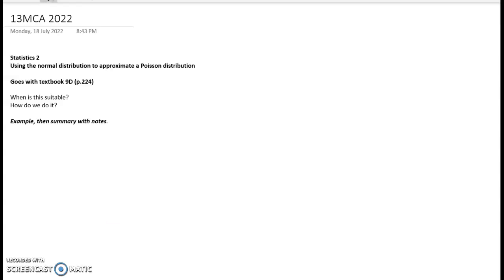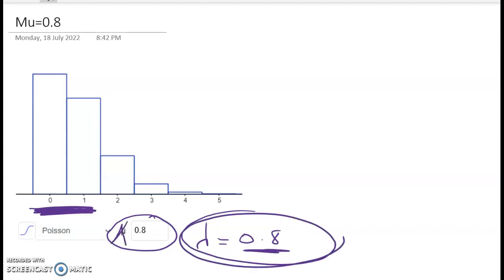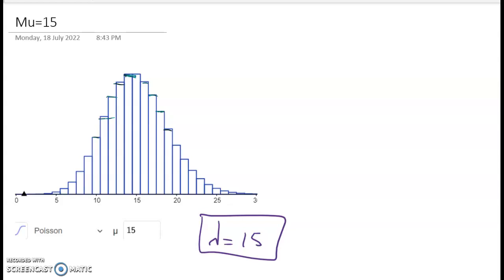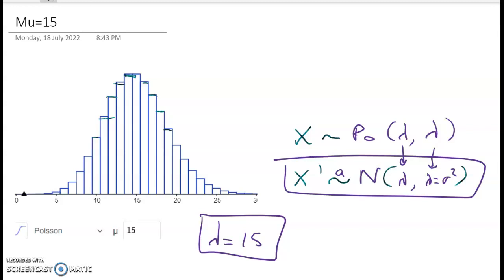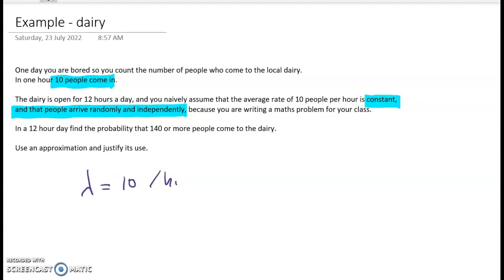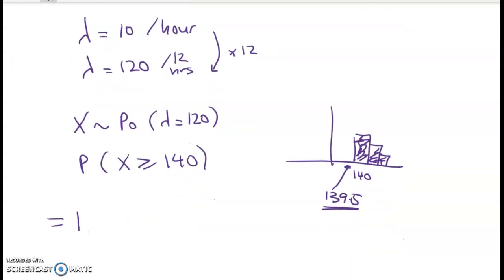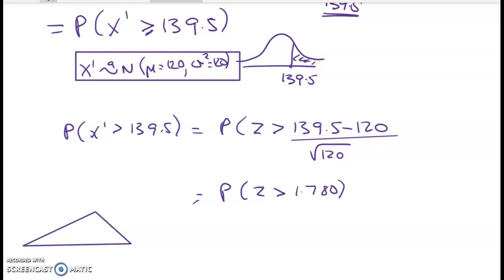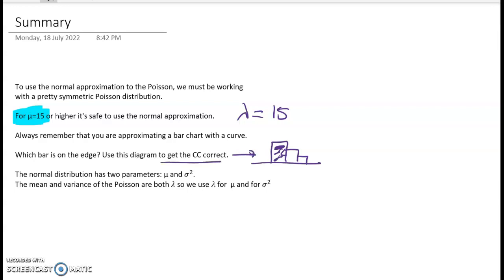13MCA - normal approx to Poisson - goes with 9D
Using the normal distribution to approximate the Poisson. Goes with textbook Chapter 9D.